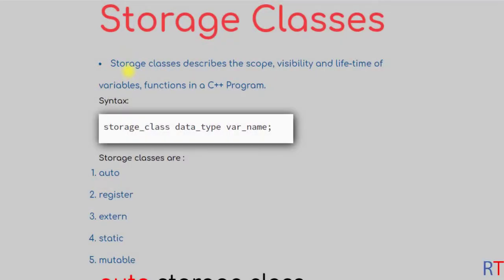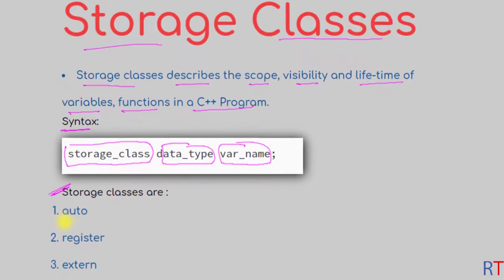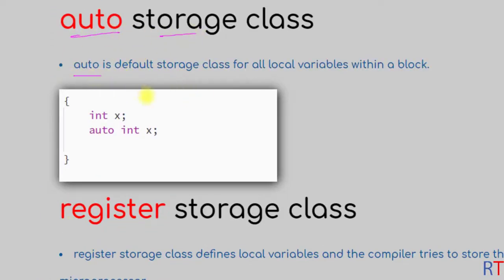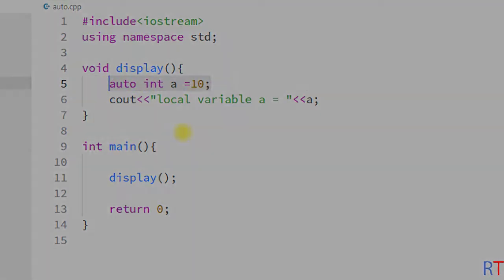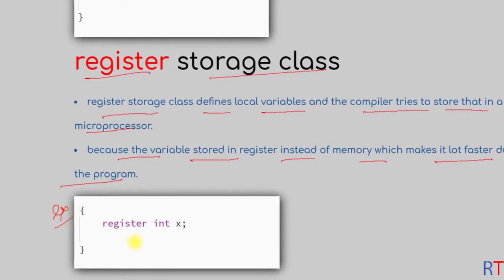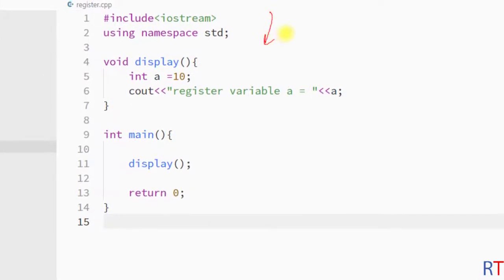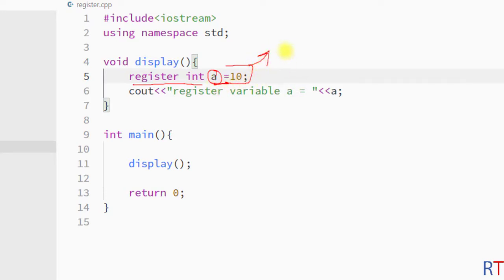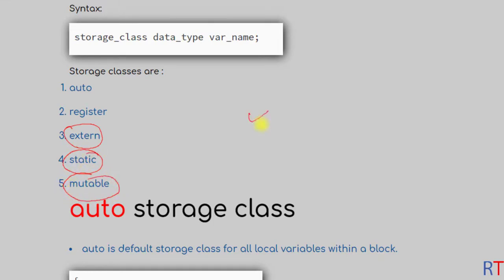#45 Storage Classes in C++ | auto and register Storage Classes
Storage Classes in a C++ ,auto, register,extern, static, mutable